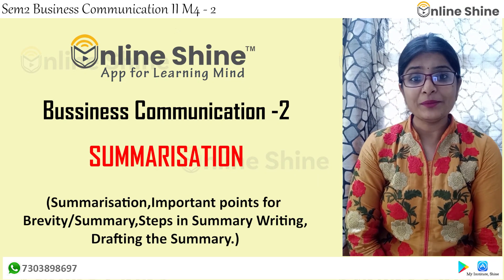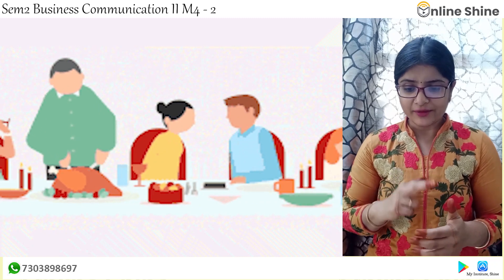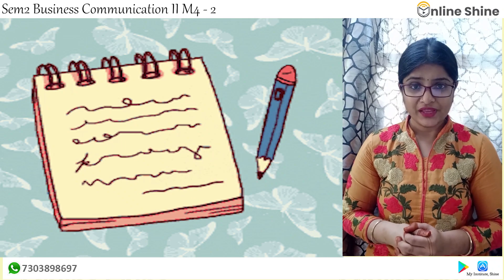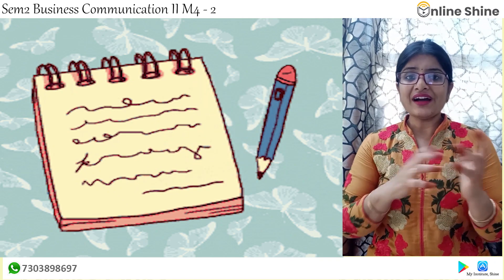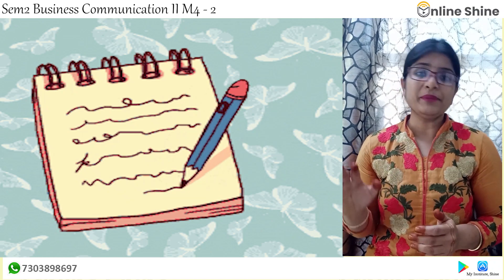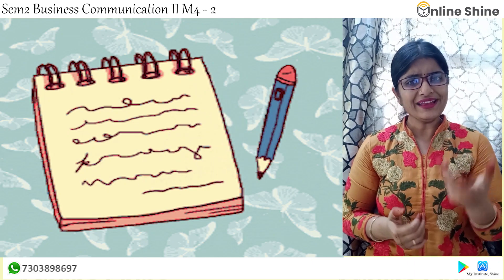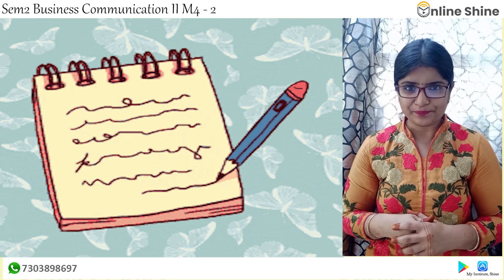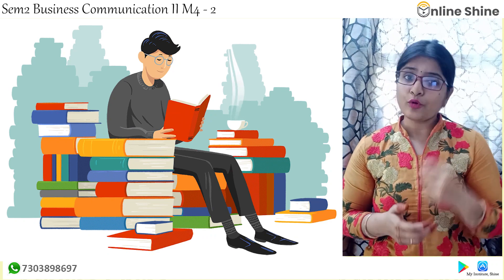Business Communication II